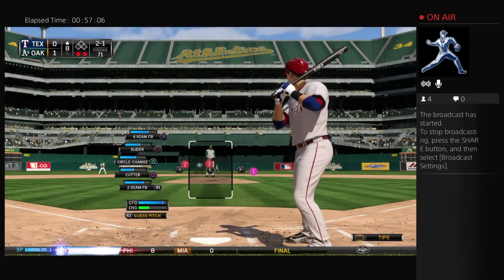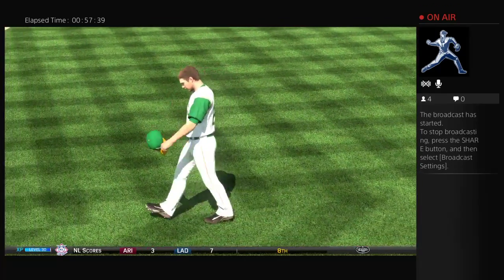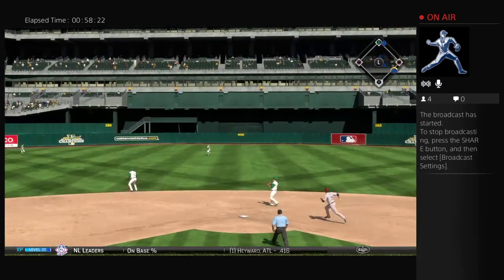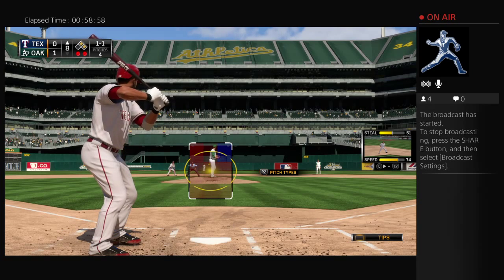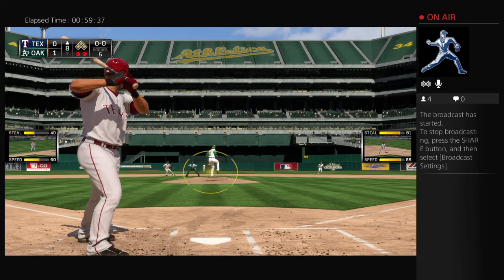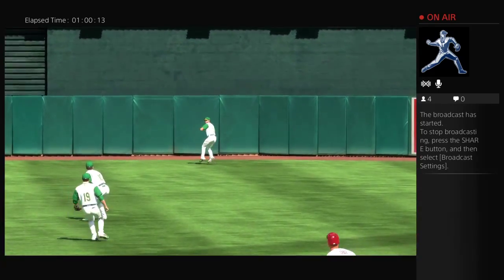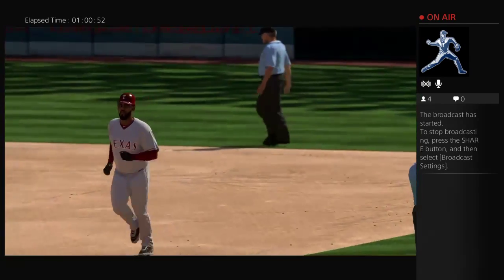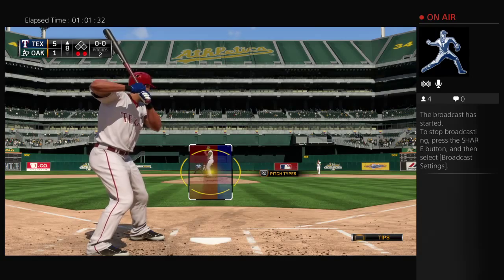3 RBI hit and a 2 run Homer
After being behind 0-1 the rangers score big in the 8th inning as the Ranger make there way to October Baseball -- Watch live